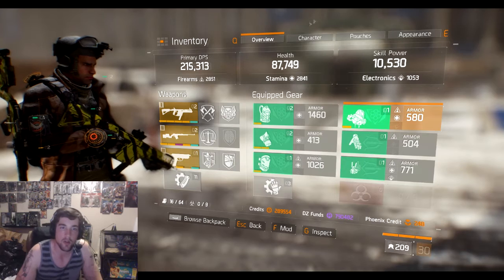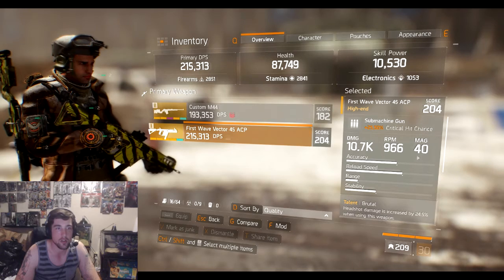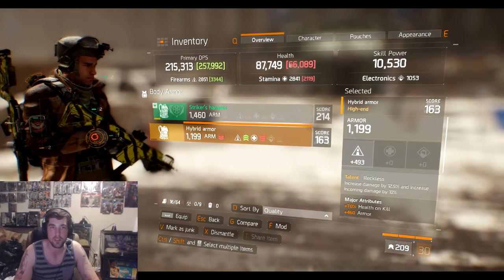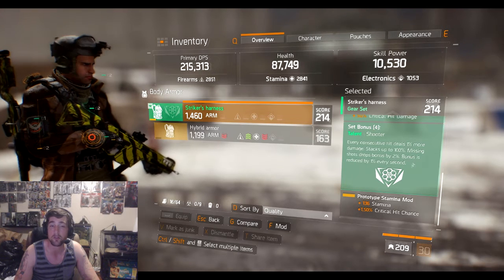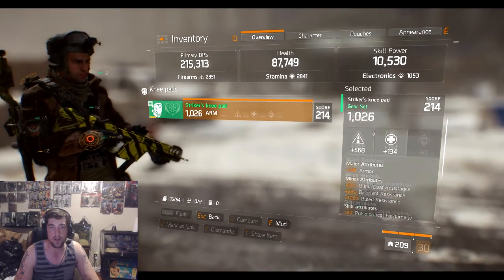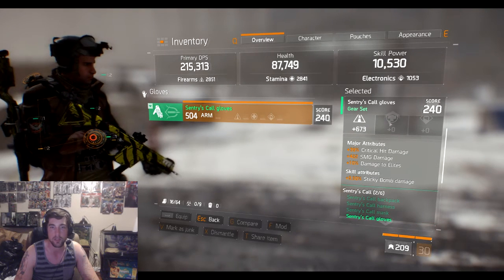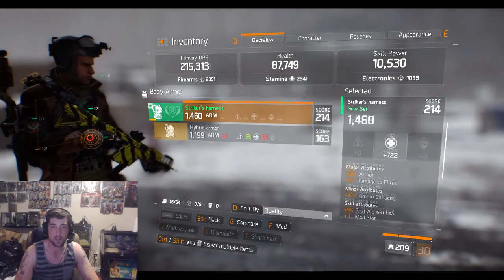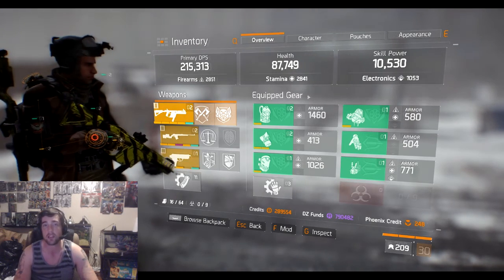The Division - Ep.4 - "Updated Build! 215k DPS/ 90k Health"